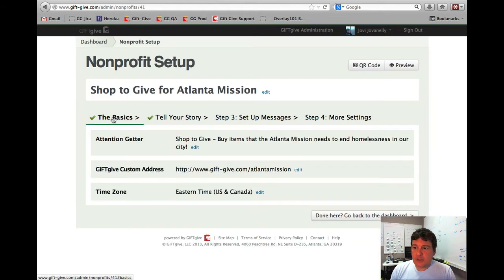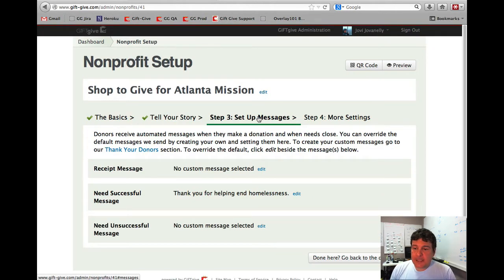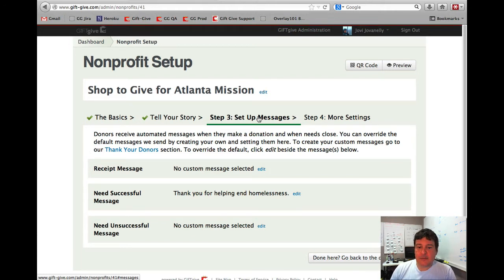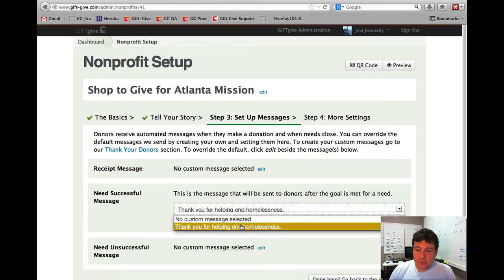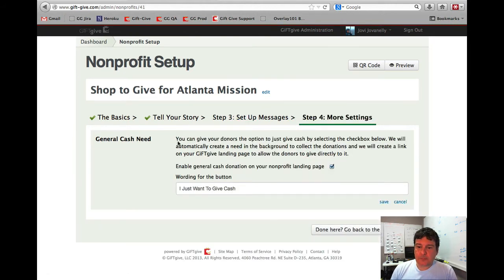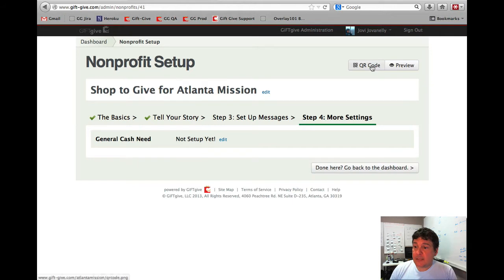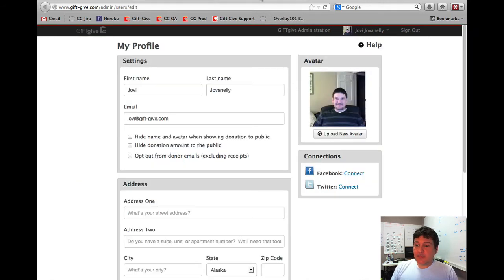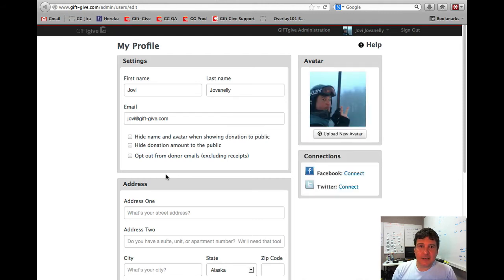GiFTgive's Wednesday Morning Product Talks - May 22, 2013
Jovi Jovanelly goes through the features from the GiFTgive release on May 21, 2013. Some key new features include updating of the Nonprofit settings screen and ability to upload a profile image for the users. We have some exciting things coming in the next few weeks!

GiFTgive online donation software is described as The Most Powerful Nonprofit Wish List on Planet Earth! The software is an exciting new way for causes and nonprofits to fundraise while growing their donor base. The GiFTgive software ties directly into Amazon.com. GiFTgive makes it possible for these groups to provide their donors a choice of how they meet needs...cash or goods.